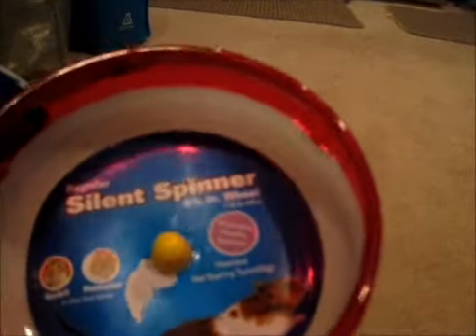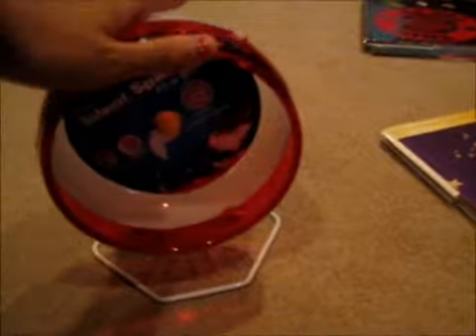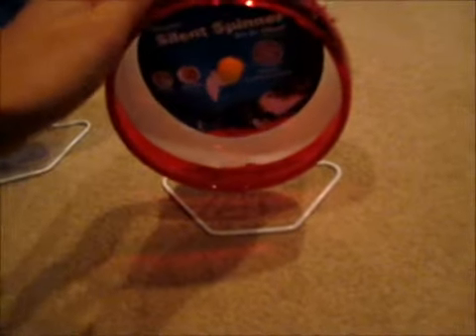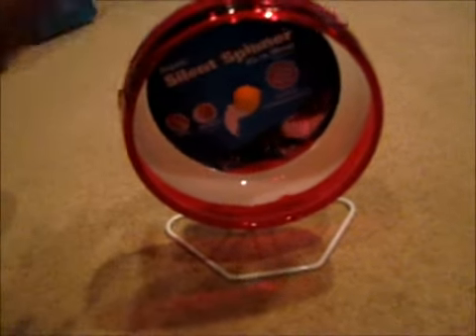Holle's & Stardust's New Silent Spinners!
Stardust really needed a new silent spinner because the one she had that was green was very loud and noisy at night. So we bought her a silent spinner and gave the old green one to Holle. But when got her wheel she loved it because her old red one didn't work properly. So she was all happy and excited to have a wheel. So then both Holle and Starbee were running on the wheel. It became very irritating so to be fair, we got Holle a wheel. Now both hammies have a silent spinner and they are very happy. I suggest going to PetSmart when buying a silent spinner because they are cheaper than PetCo. Holle's Wheel: $12.99 Stardust's Wheel: $17.99